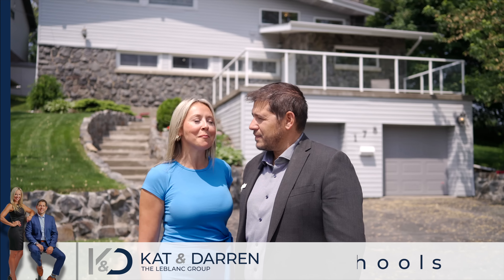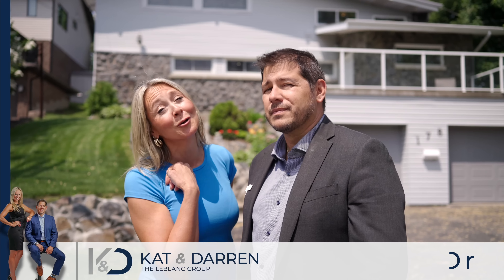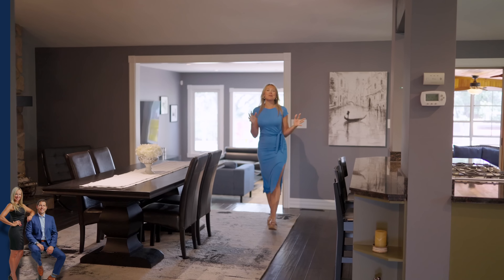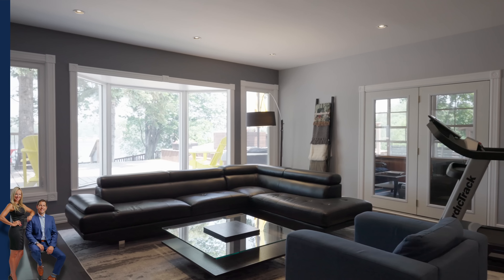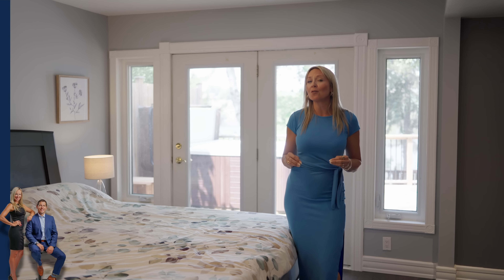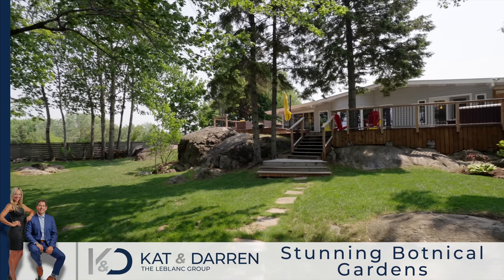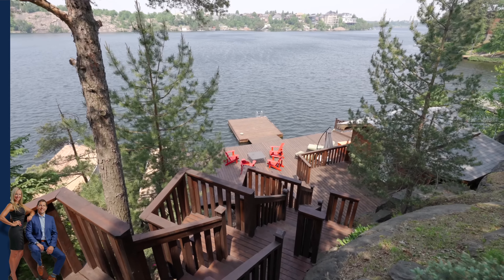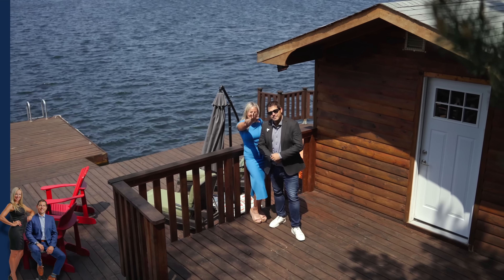Sit back and Relax in 1 of 2 Saunas on Your New Waterfront Home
🔥 SOLD
🏡 178 Stewart Drive
🖥  2111525
💰 $1,550,000

✅ Waterfront on Lake Nepahwin
✅ 5 beds, 3 baths
✅ Two Saunas
✅ Over 3600 Sqft
✅ Two wood burning fireplaces

Do you want to work with a team that creates Sudbury’s best marketing with the largest online audience?  Call us!

To search all available listings in Sudbury click here! 👉